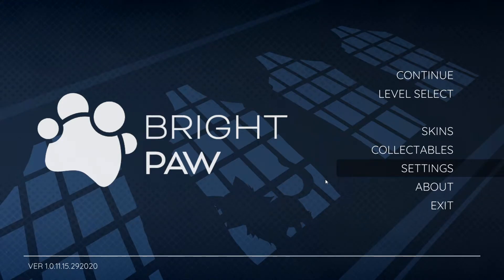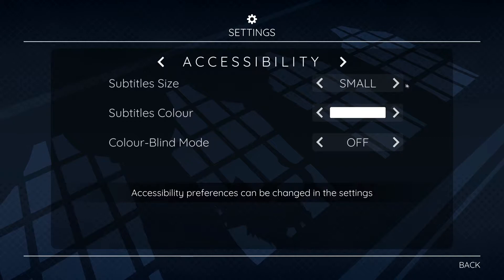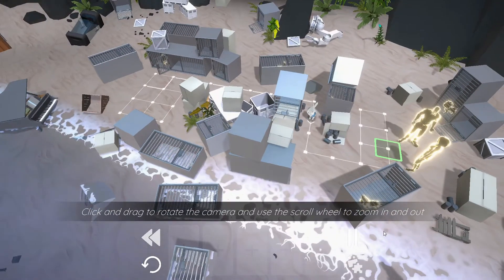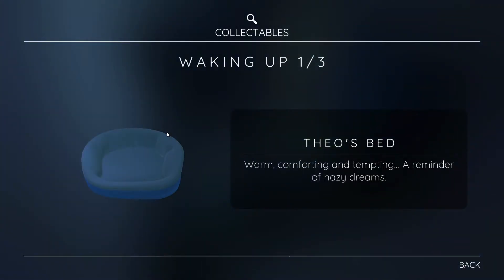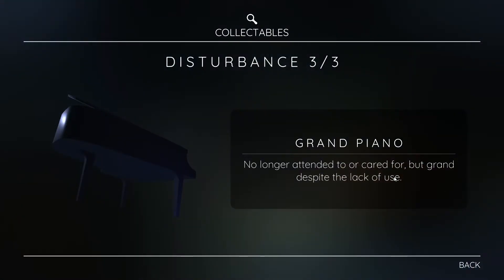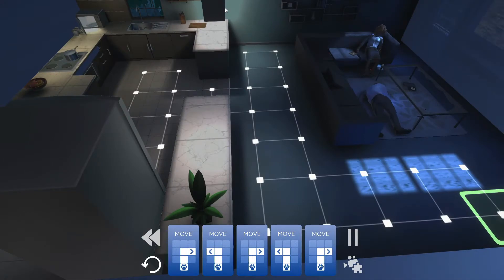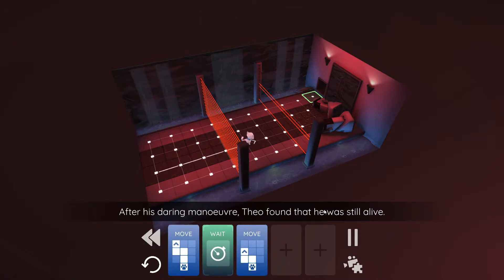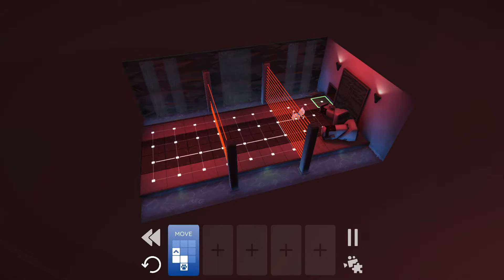Bright Paw | Gameplay / Let's Play | Act 1 & 2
Bright Paw is a casual puzzle adventure game in which the house cat Theo wakes up to find his owners murdered.

System Specs:
OS: Windows 10 (64 bit)
CPU: Intel Core i7-9700KF 3.60 GHz
Graphics: NVIDIA GeForce RTX 2080 Super
Mic: Blue Microphones Yeti - Blackout
Memory: 32 GB Ram